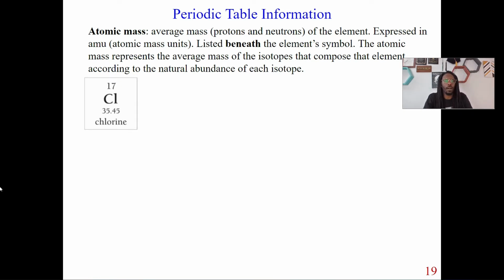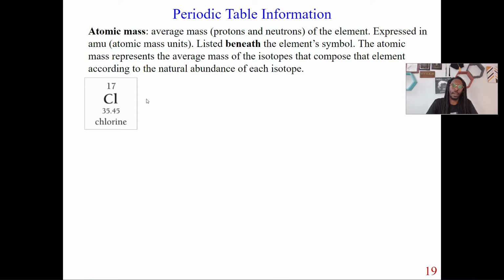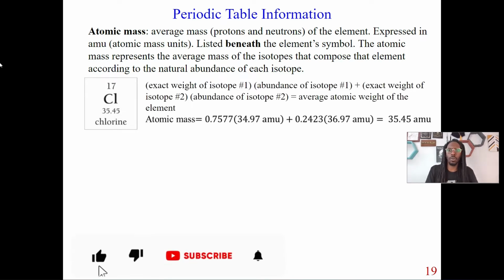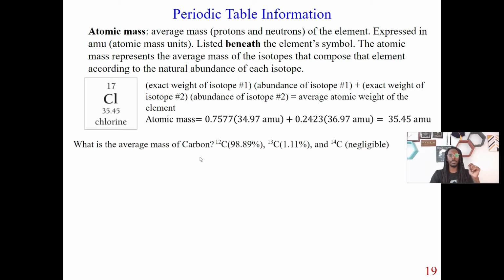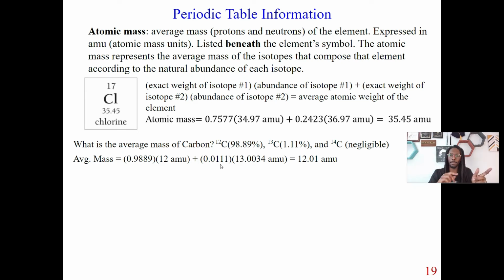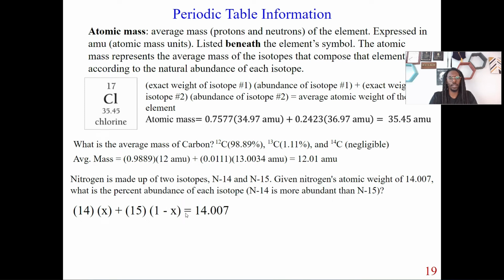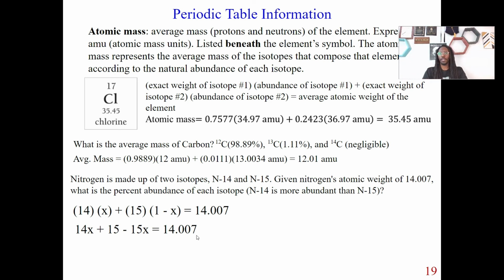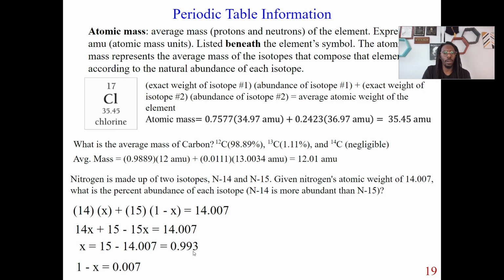How to Find Natural Abundance in Chemistry?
Natural abundance refers to the abundance of isotopes of a chemical element as naturally found on a planet. The relative atomic mass of these isotopes is the atomic weight listed for the element in the periodic table. Dr. J will break down natural abundance by giving several examples.  Check the playlist for more videos to help you with Chemistry.